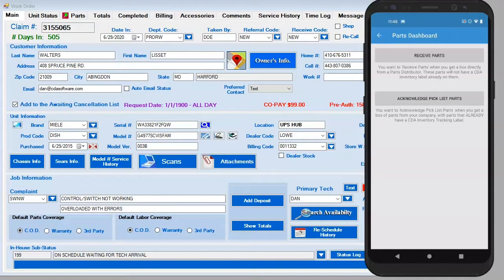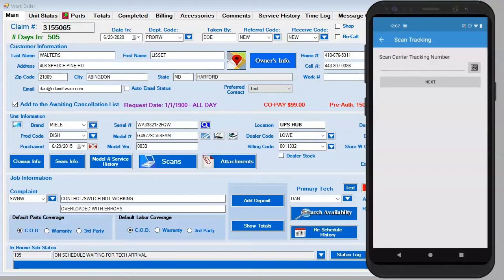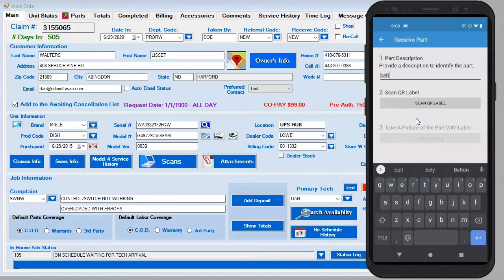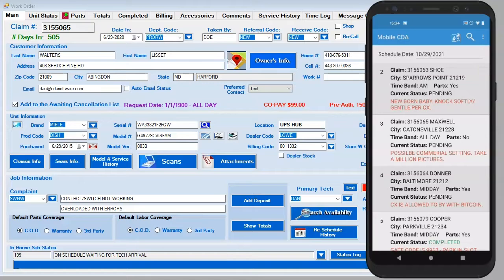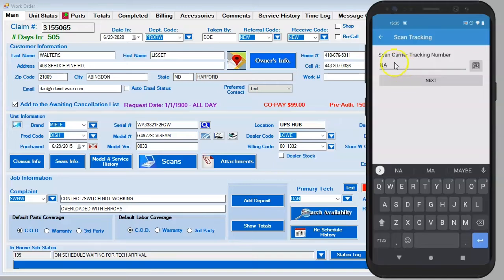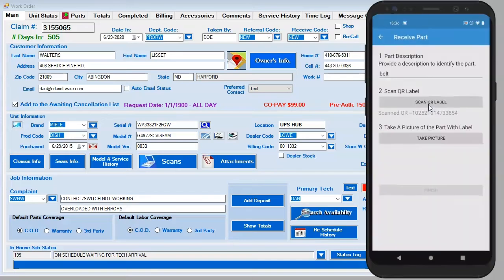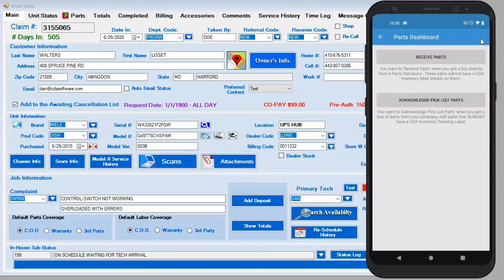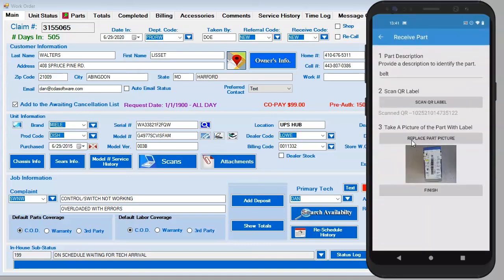Parts Receiving Mobile - TCH Local Pickup / Local Delivery. No Carrier Tracking Match (Part 5 of 6).